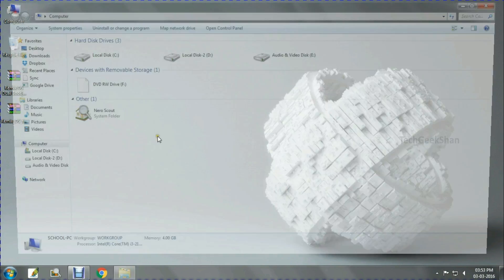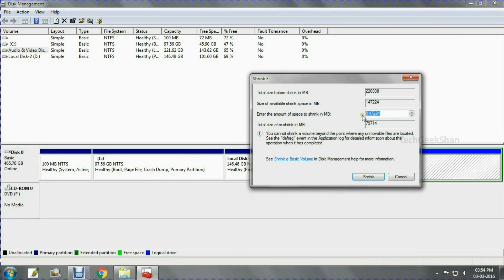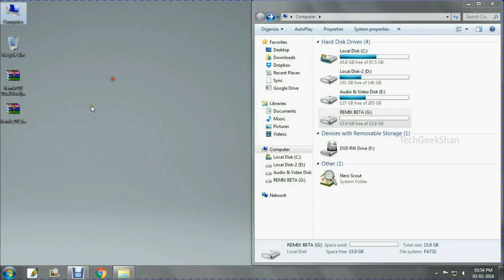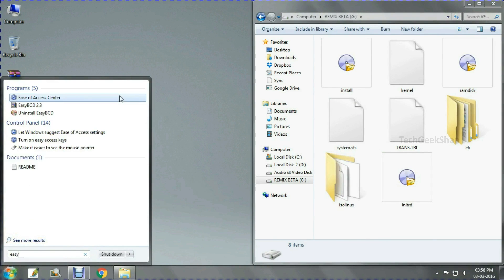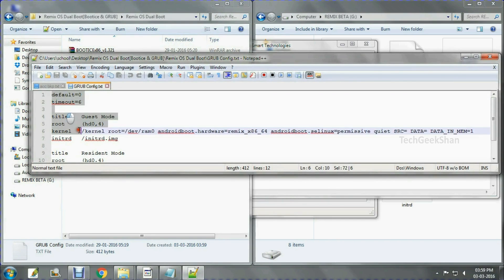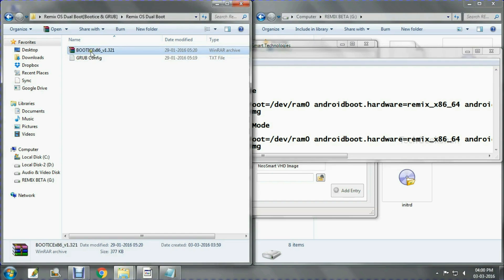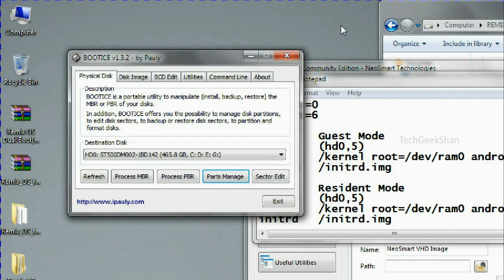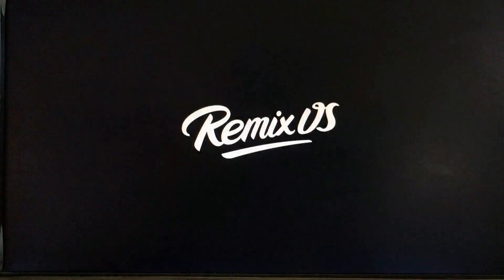Install Remix OS BETA on Hard drive[WIN 10/Dual-Boot /EFI]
This Video explains how to Install Remix OS BETA on Hard drive with WIN 10 support for Dual-Boot and compatible with EFI/UEFI support.
Web/Download URL(Password-123456)
Bootice & GRUB Configuration File